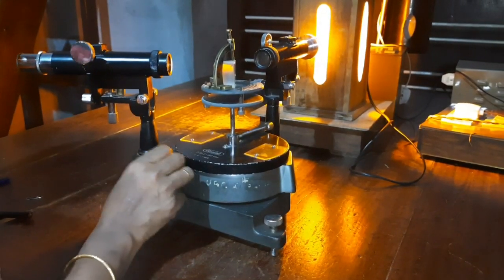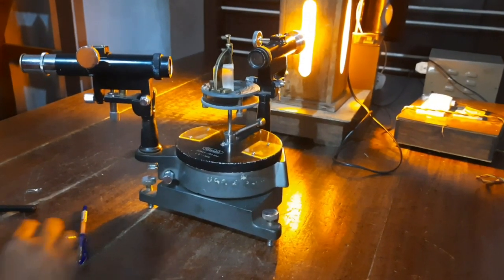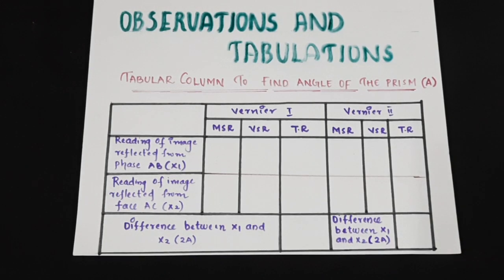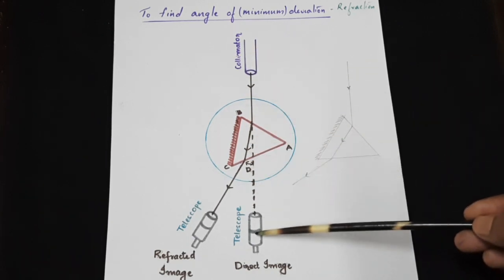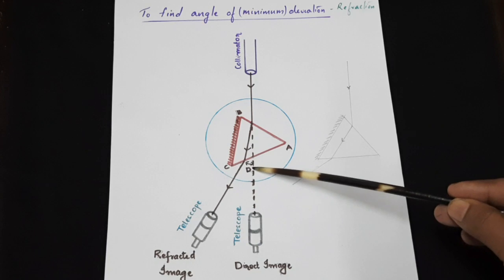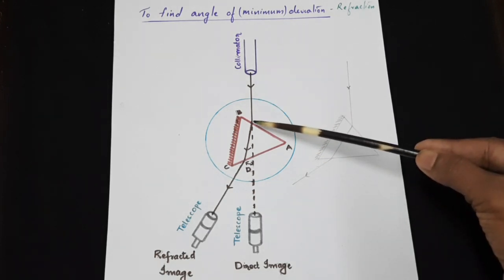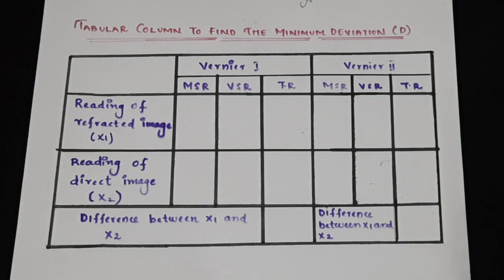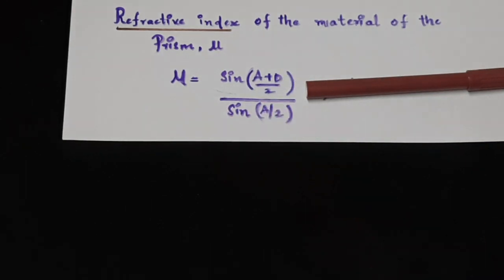Spectrometer- Refractive index of material of the prism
Spectrometer- Refractive index of material of the prism: BSc Physics experiments: Lakshmi M, Mercy College, Palakkad.